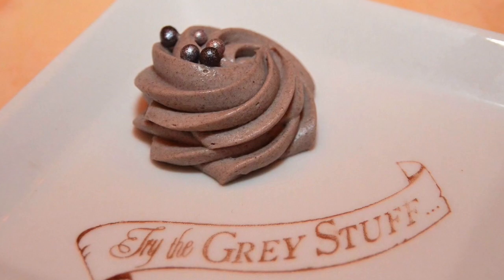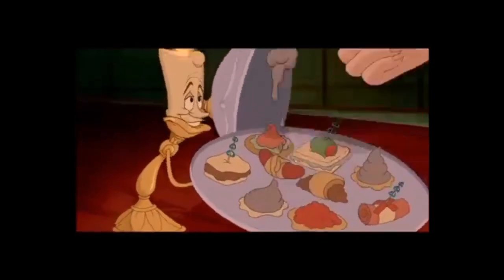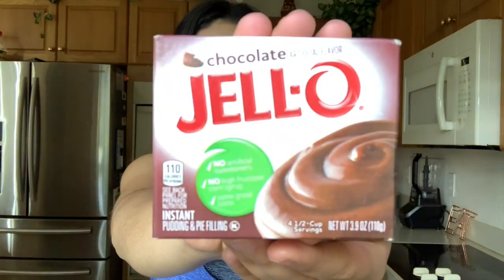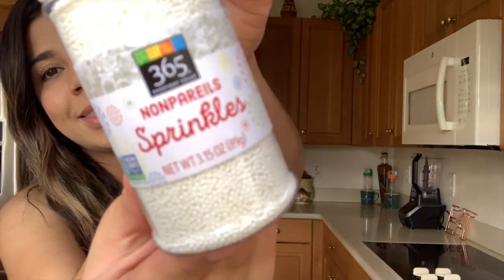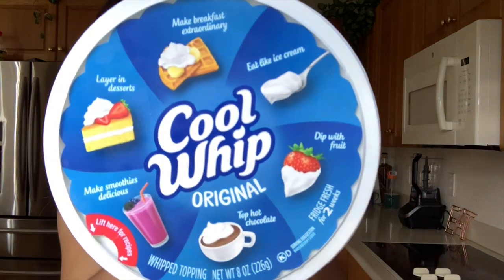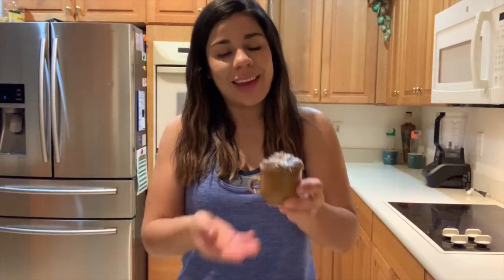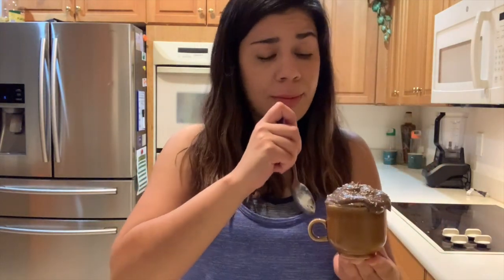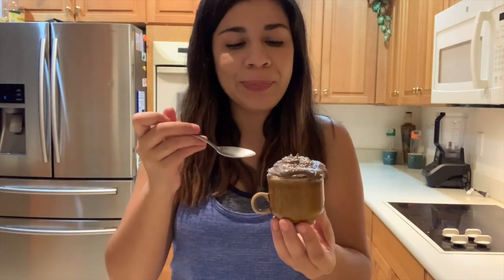How to Make the Grey Stuff | Beauty and the Beast | Be Our Guest Restaurant in Magic Kingdom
Join me as I make one of my favorite Disney desserts homemade providing you with a simple process and a final outcome.

Recipe:
-1 pack of vanilla pudding mix
-2 tbsp chocolate pudding mix
-1 1/2 cups milk
-15 oreos
-8 oz cool whip
sprinkles